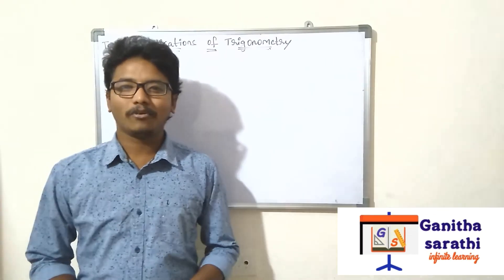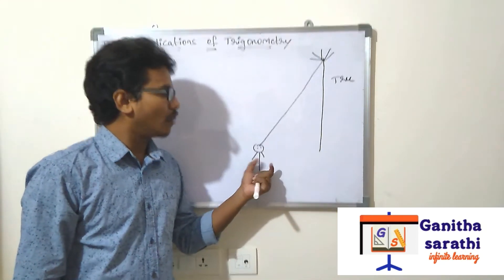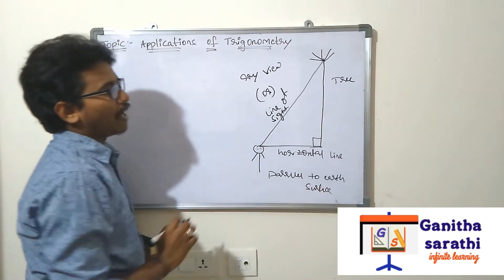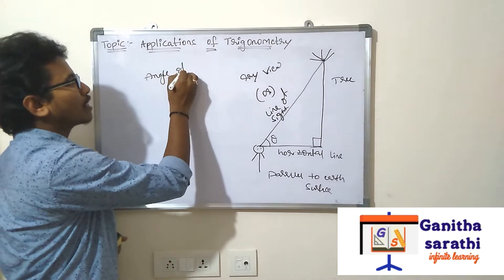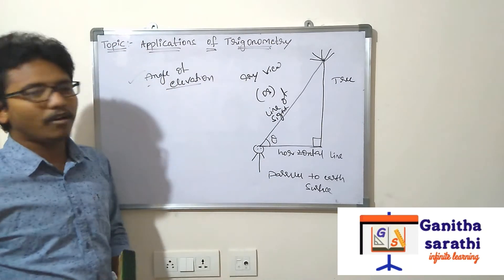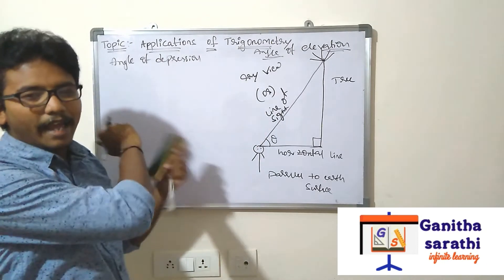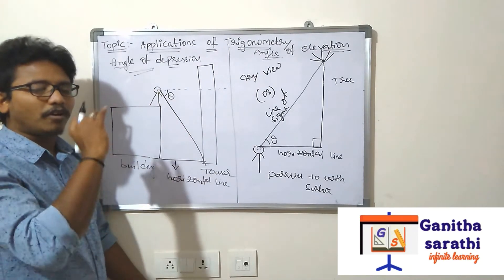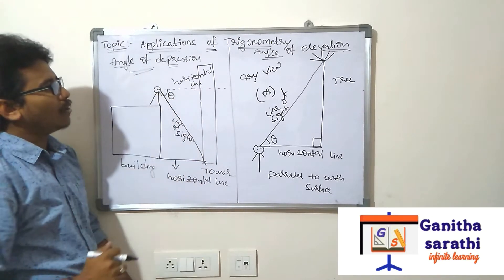Applications of trigonometry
This video gives you the information about trigonometry applications.
Trigonometry Applications Concept Model problems